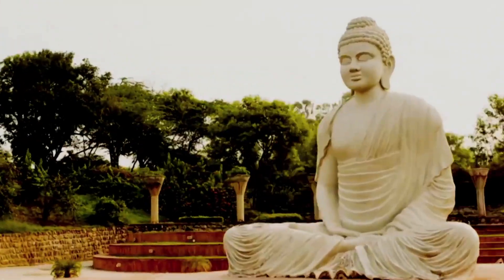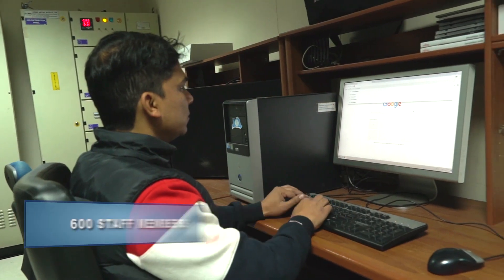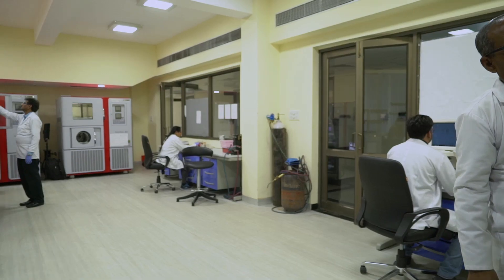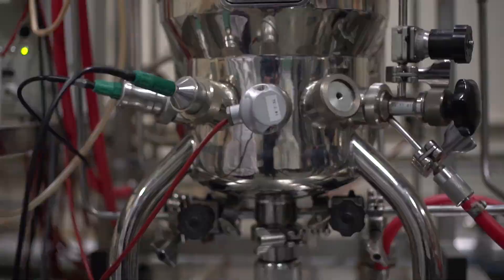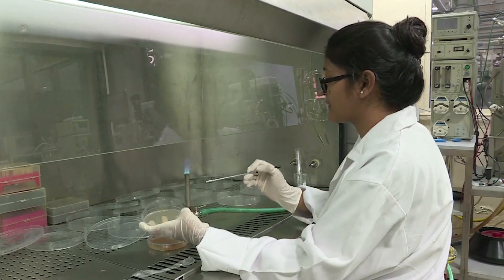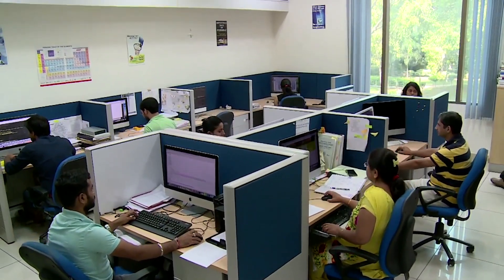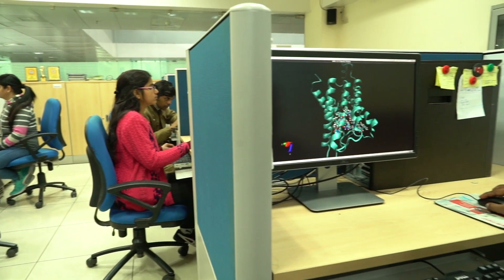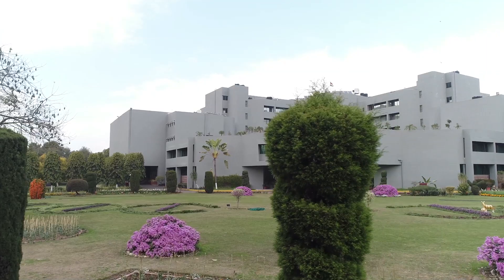Technology Area Platform - CSIR-IMTech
Film on Technology Area Platform (TAP) of CSIR-IMTech